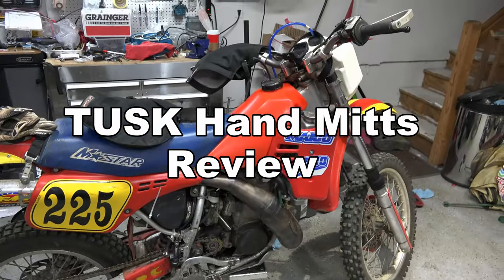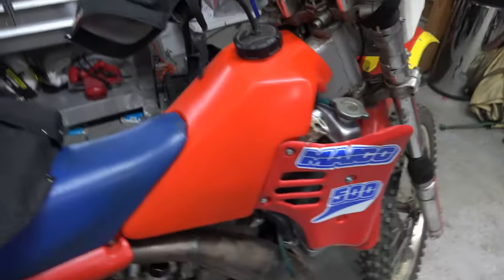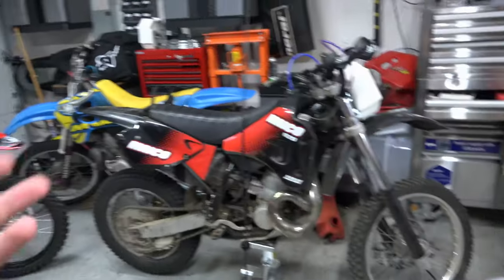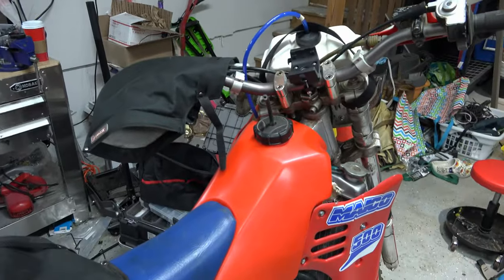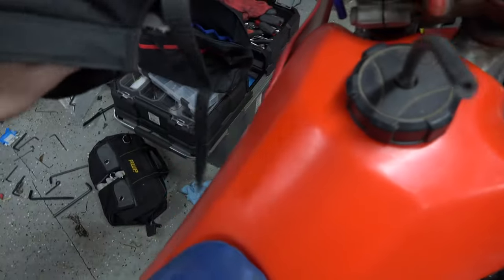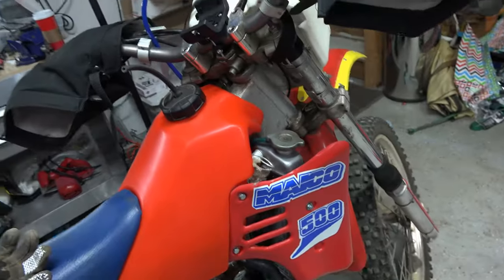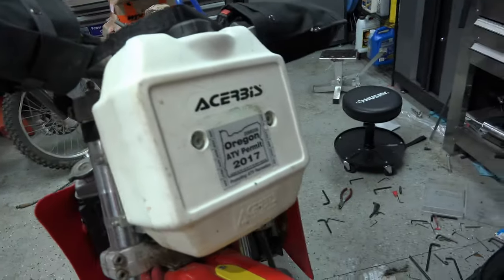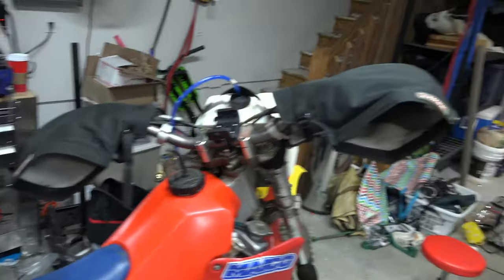Dirtbike: Tusk Hand Mitts Review for Winter Riding (4K Video)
motorcycle events, mechanics, rebuilding engines, Maicos,
Hondas, Kawasakis, Suzukis, Yamahas, Husqvarnas, KTMs, and more!

The channel for vintage dirtbikes
Opferman Motors on the Web